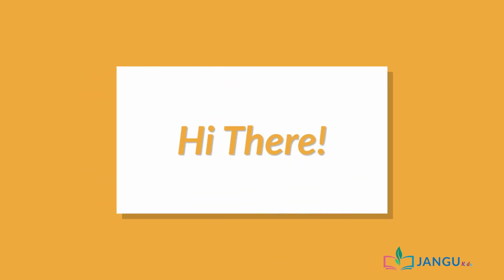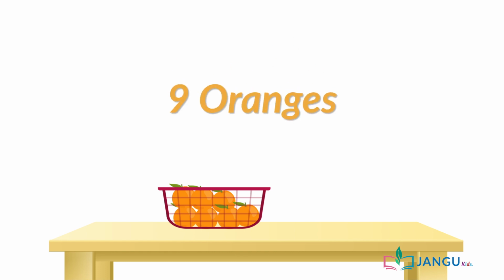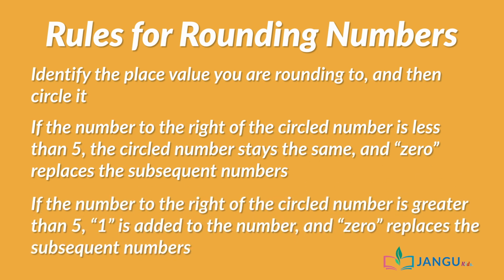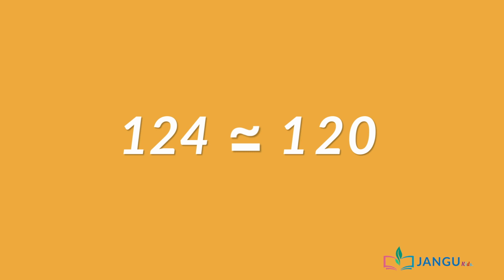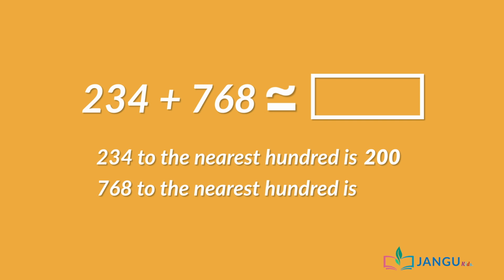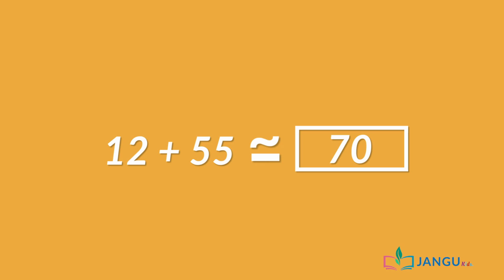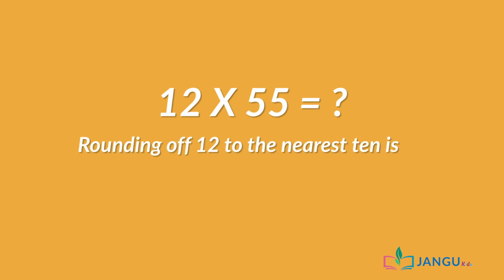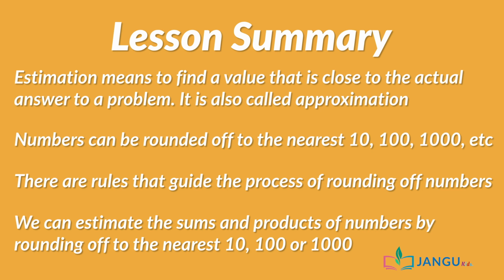Estimation - primary 4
Get ready to estimate like a pro! Learn how to give meaningful estimates of sums and products. Explore rounding off rules and become a master estimator. Let's dive in and have fun while learning!